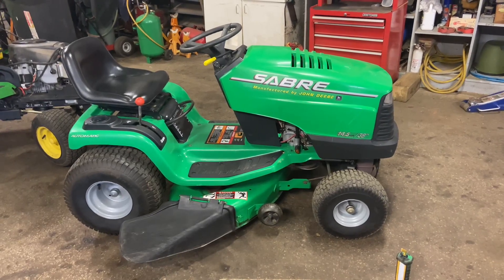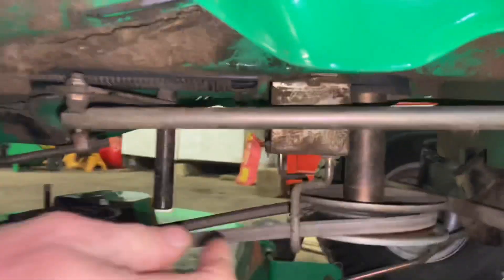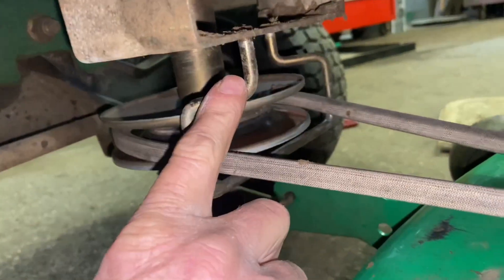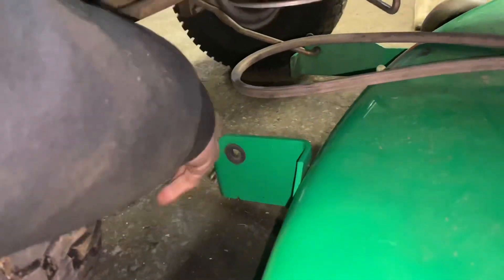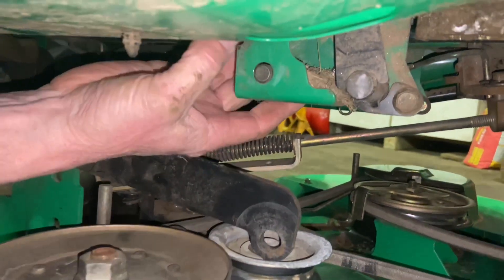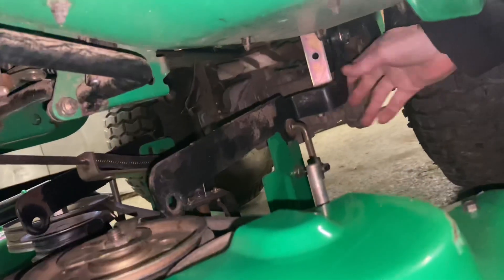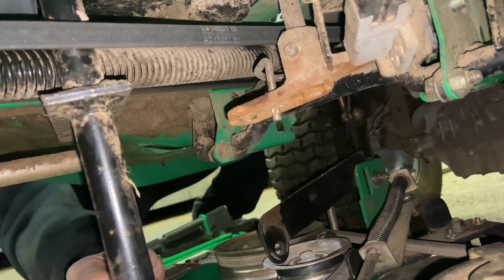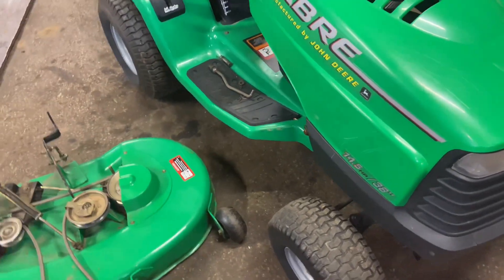How to Remove the.Mower Deck John Deere Sabre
How to remove the mower deck on a John Deere Sabre lawn tractor with a 38” mower deck.
How to install a transmission drive belt John Deere Sabre lawn tractor with a 38" mower deck